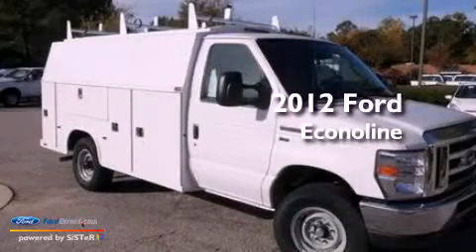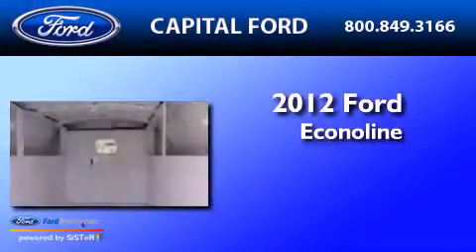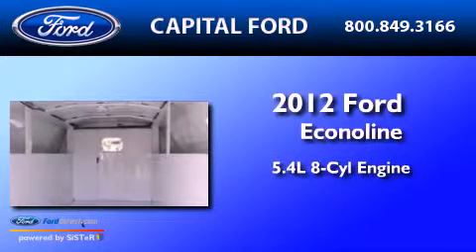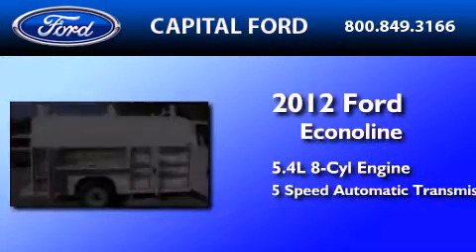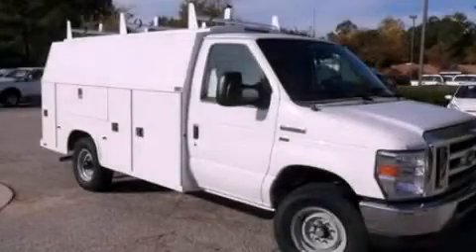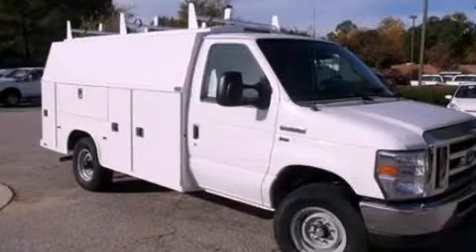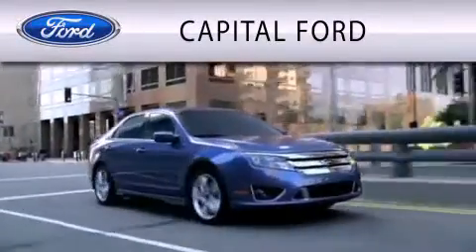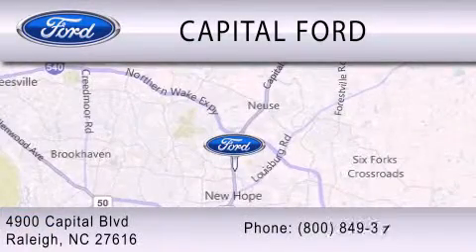2012 FORD ECONOLINE 350 Raleigh NC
Year : 2012
 Make : FORD
 Model : ECONOLINE 350
 Engine : 5.4L V8 16V MPFI SOHC FLEXIBLE FUEL
 Trans . : 5-SPEED AUTOMATIC
 Exterior : OXFORD WHITE
 Miles : 5
 Interior : MEDIUM FLINT
 Stock : 41432

 4900 Capital Blvd.